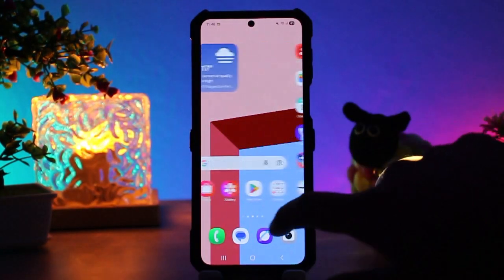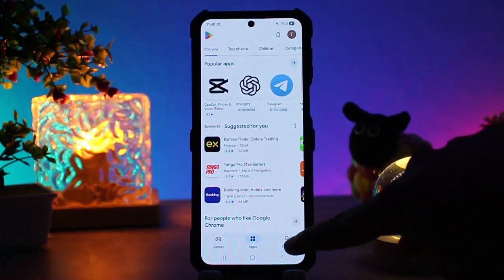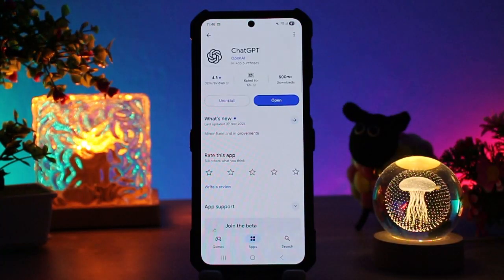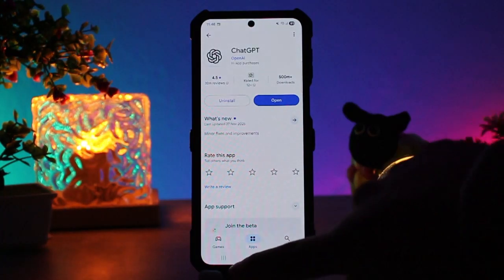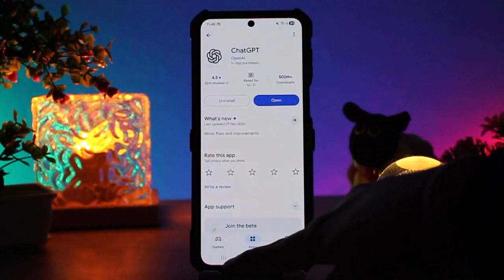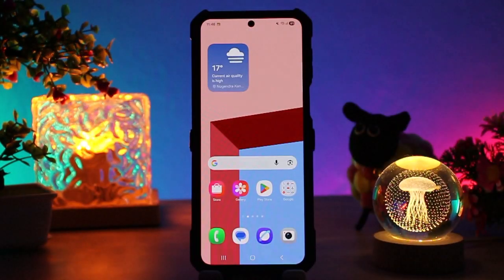How to Fix ChatGPT Network Error - Here's How You Can Do It // 2026 Edition